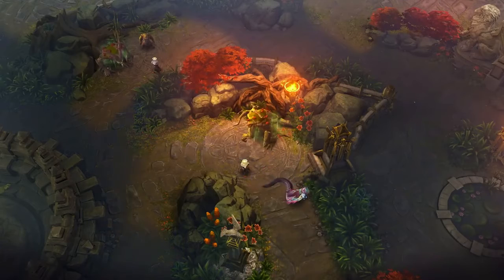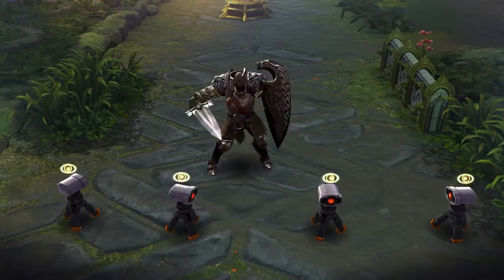Vainglory — разработчики о новой карте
Разработчики рассказывают о новой карте и ее секретах

Vainglory
Жанр: MOBA
Платформа: iOS, Android
Издатель / Разработчик: Super Evil Megacorp
Дата выхода: 16 ноября 2014